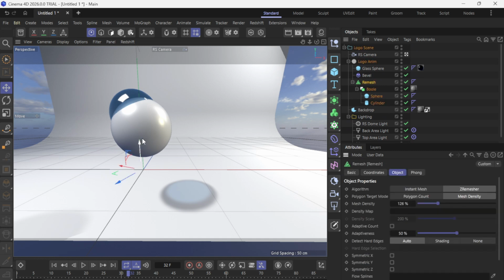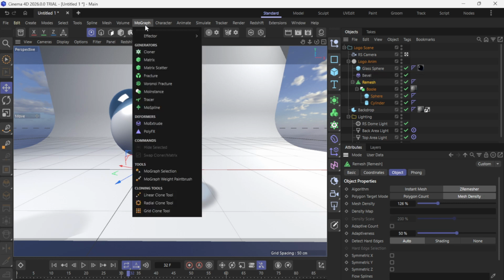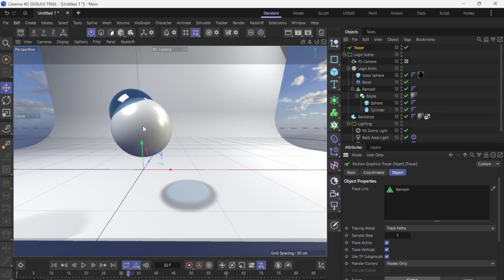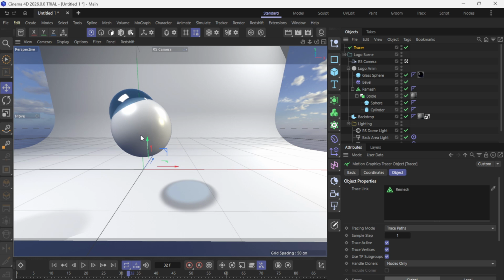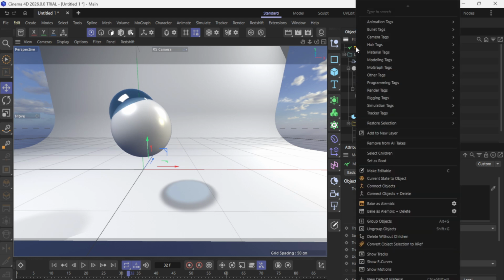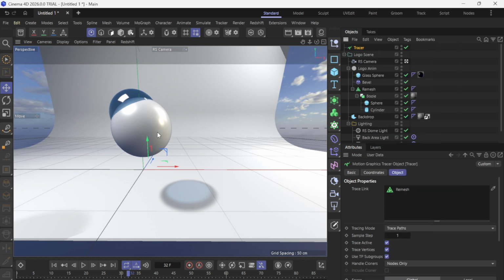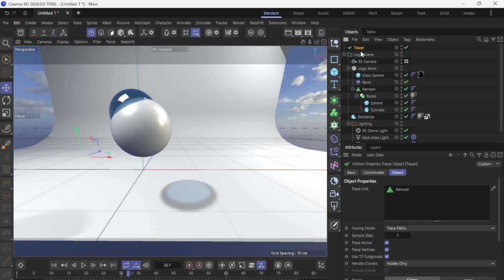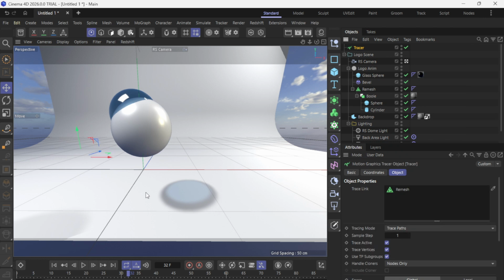How to Use Tracer for Connections [2025 Guide]